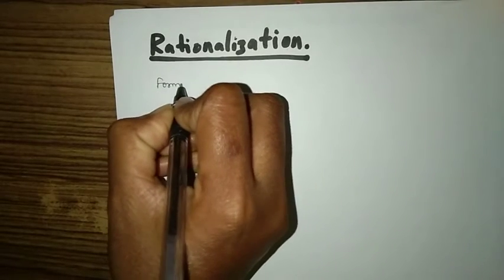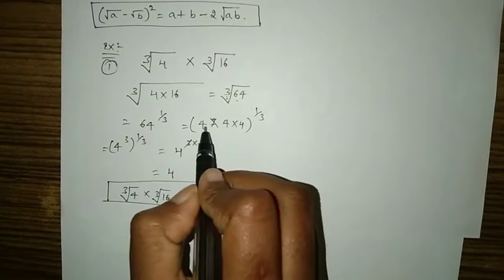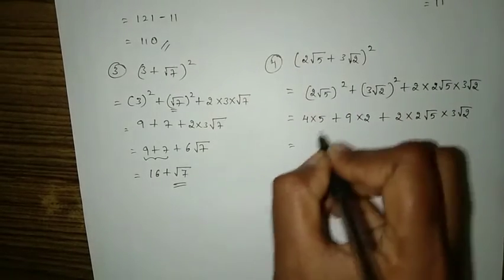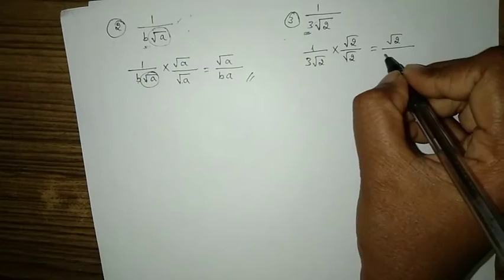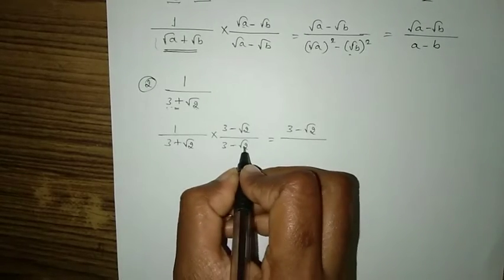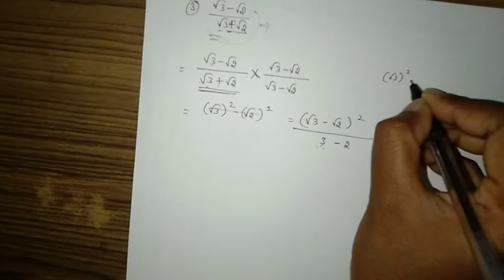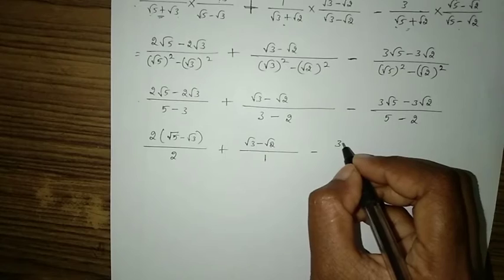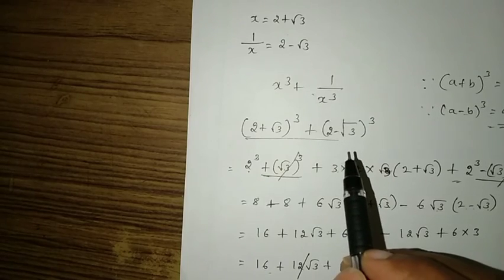Rationalization part 2 | Exercise problems | Formulas